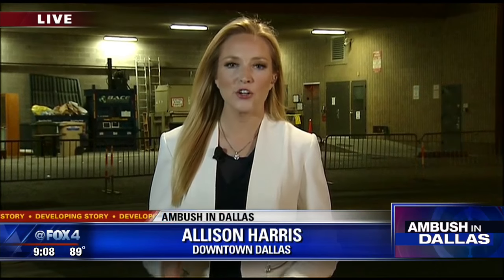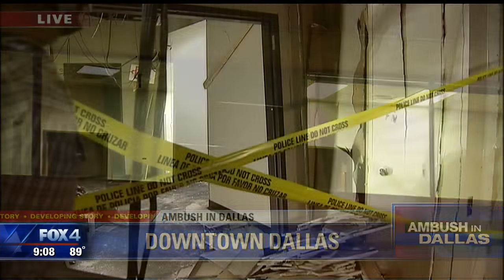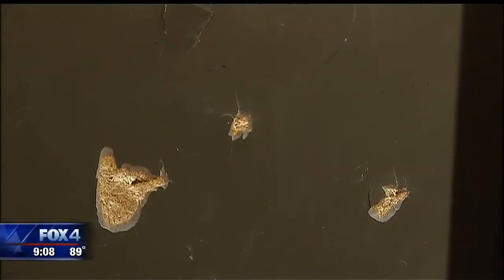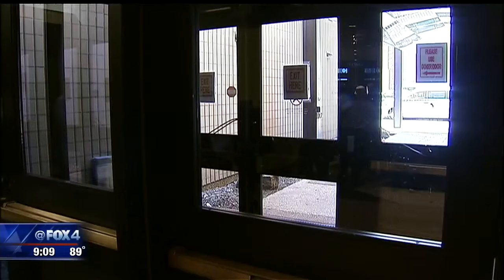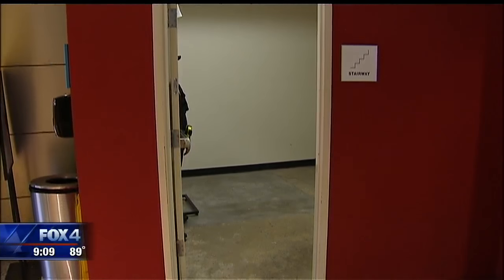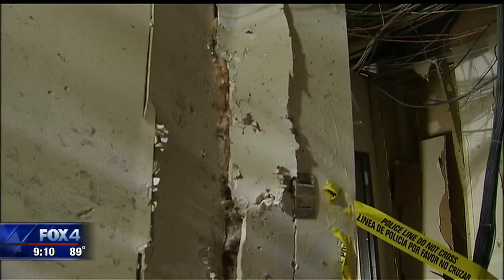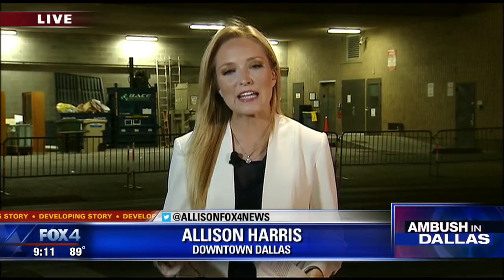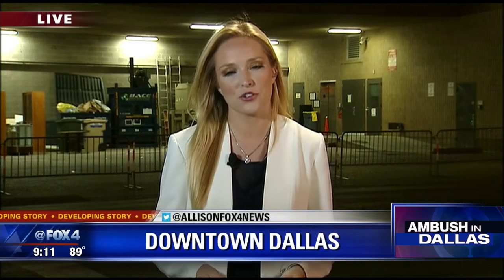Officers give first look inside El Centro College following police ambush